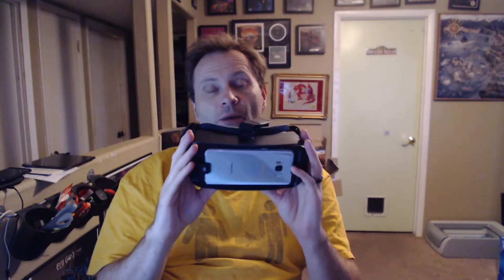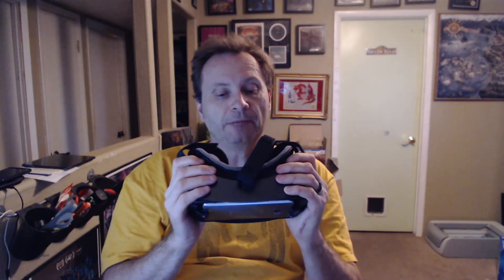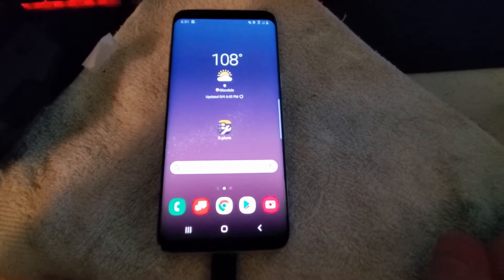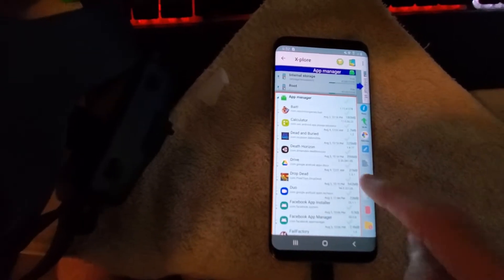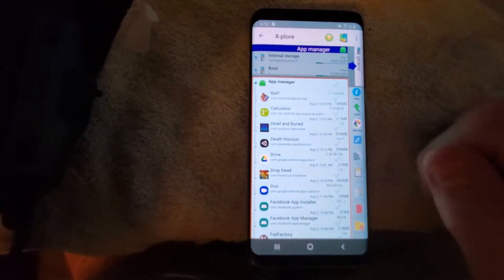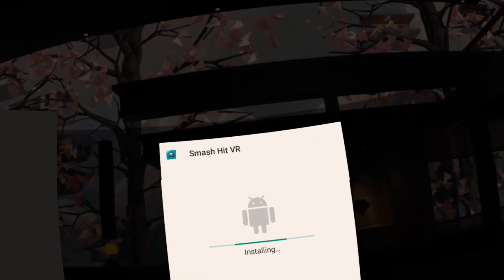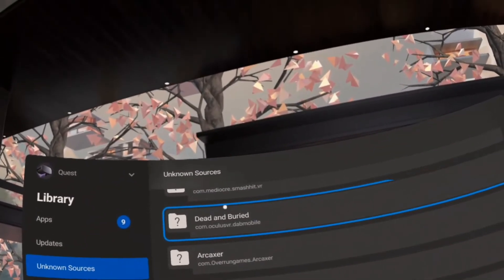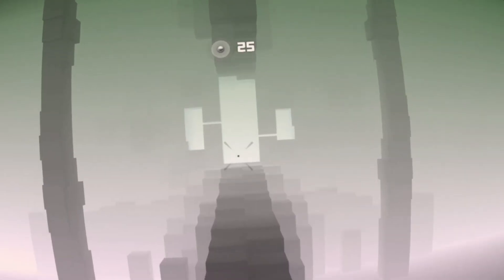GearVR to Quest: Copying Games and Apps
If you have an old GearVR around, some of the games and apps you purchased or installed may actually run on the Oculus Quest - even if their store doesn't officially support it.  We'll try two titles: Smash Hit VR and Plex VR.

You'll need a working GearVR, Oculus Quest, X-Plore File Manager on both and we'll be using SideQuest to move the files around.